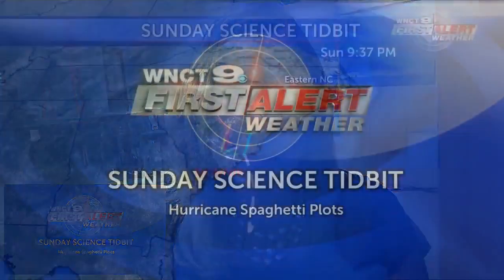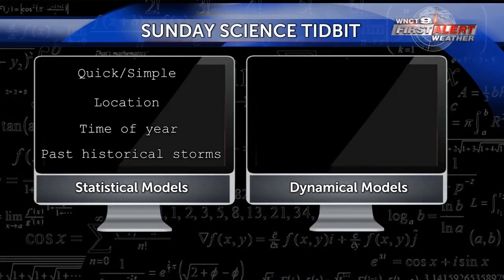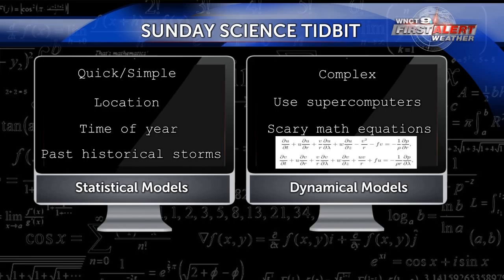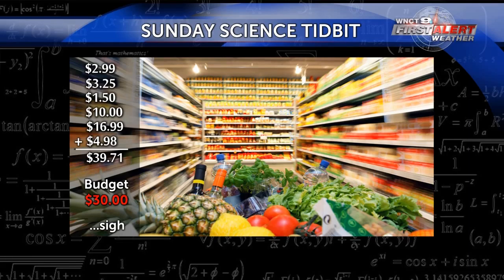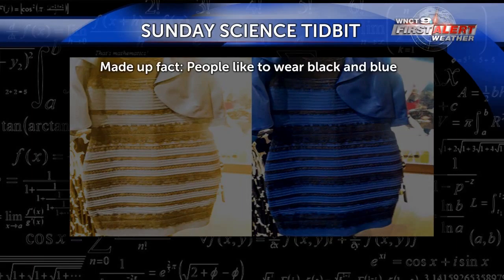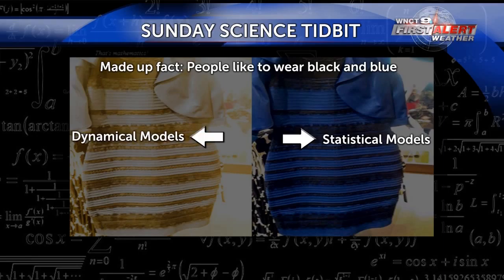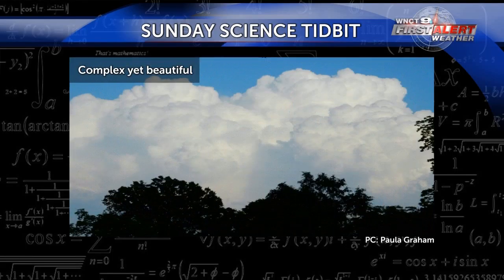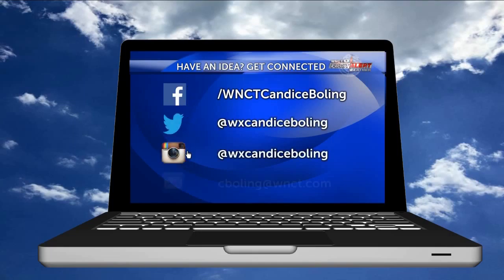Sunday Science Tidbit Hurricane Spaghetti Plots